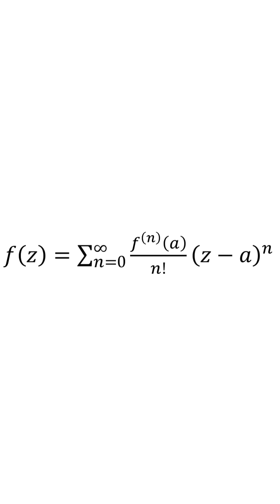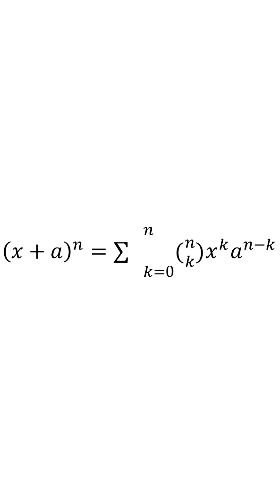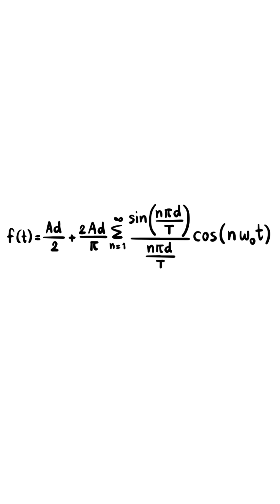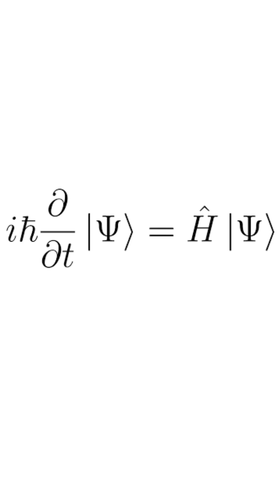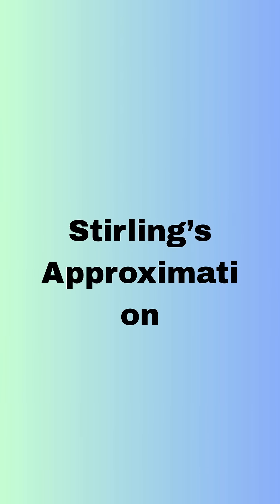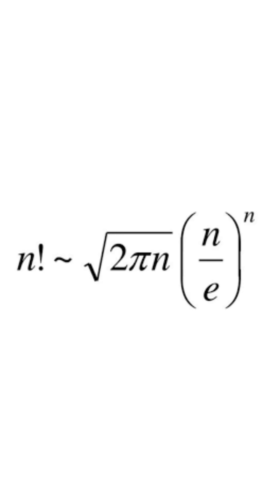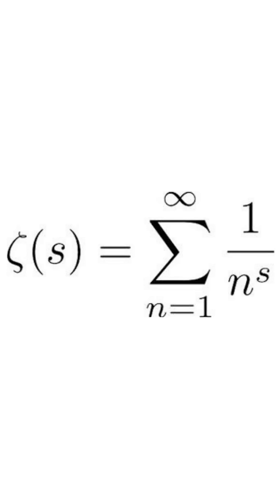What Your Favorite Math Formulas Says About You! (Part 2)